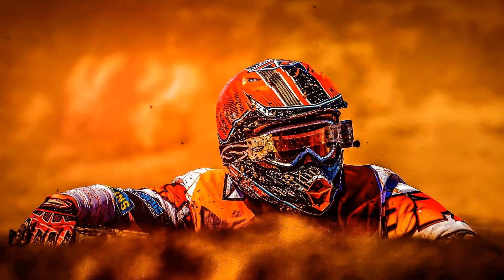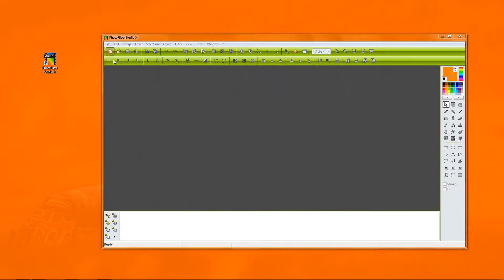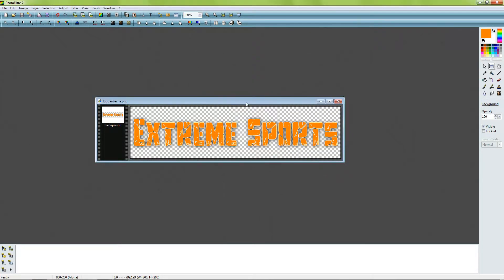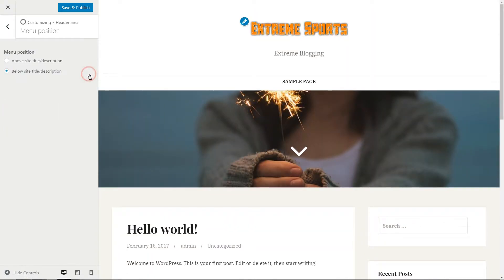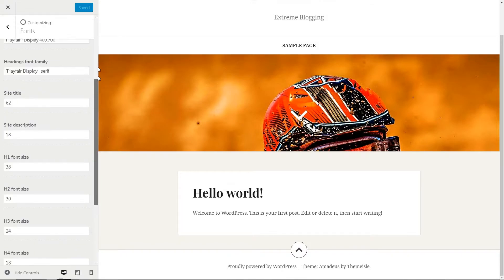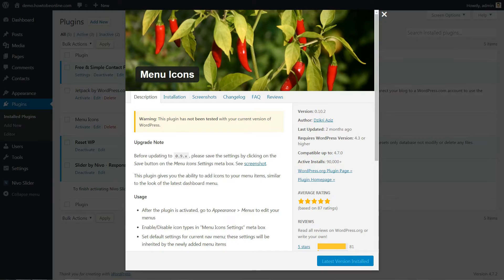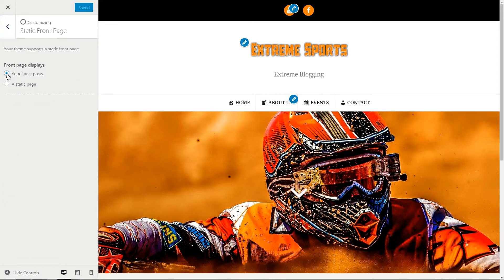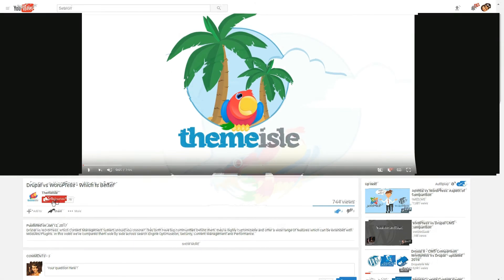Extreme Sports Blog Built With Amadeus WordPress Theme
This video is a step by step tutorial on how to create an amazing blog in the extreme sports niche, but you can use this guide for any niche you plan to start blogging.

In some sections, you'll need custom graphics and for this reason, you'll see an easy and fast way to create unique ones.

Install Amadeus Theme 👉 0:42
How to Create Custom Graphics 👉 1:00
Free Custom Logo 👉 1:55
Create a Header Image 👉 3:25
Blog Section 👉 4:23
Fonts Section 👉 4:48
Colors Section 👉 5:09
Menu Settings 👉 5:38
Social Menu 👉 6:40
Widgets Area 👉7:10

Resources:

PhotoFiltre - create your own custom graphics
PixaBay - free images you can use anywhere
Free Fonts - for custom logo
NivoSlider - create a slider for your blog